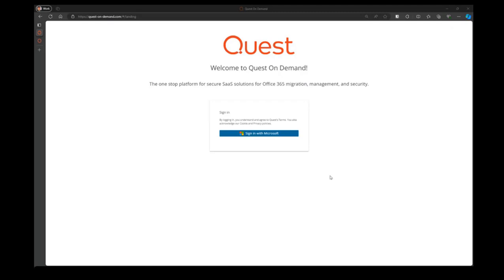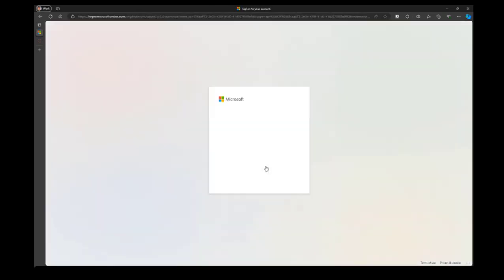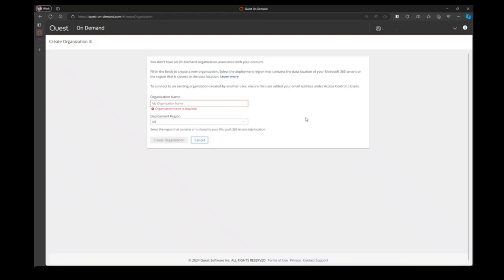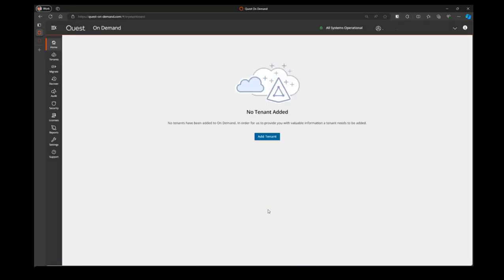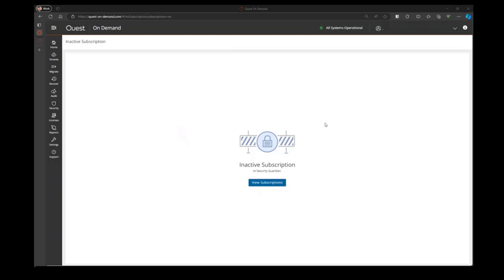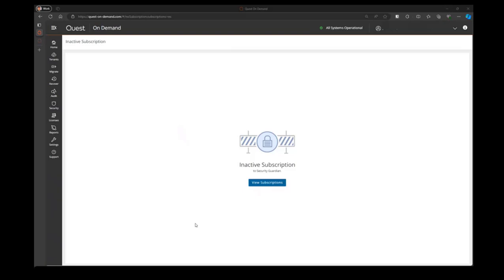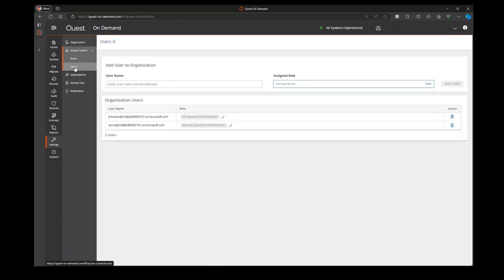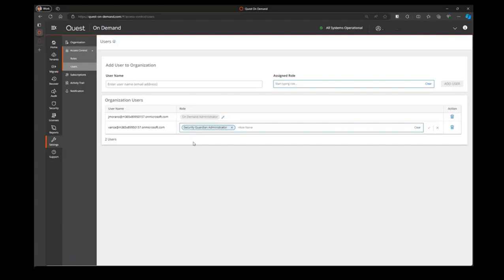Identity Defense Set Up and Access to Admin Teams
He explains that partners or Quest employees need to collect the org from customers to facilitate licensing, especially during security assessments. To create an org, customers should visit the Quest On-Demand website, log in with a Microsoft account, and create an organization name that suits their needs. In the second part, Jason  explains how to assign roles to users within the organization. Users can be added through the settings in the on-demand portal, where roles can be assigned based on the level of access needed. He emphasizes the simplicity of the process and encourages users to follow these steps to effectively manage their access and roles within the Identity Defense product.